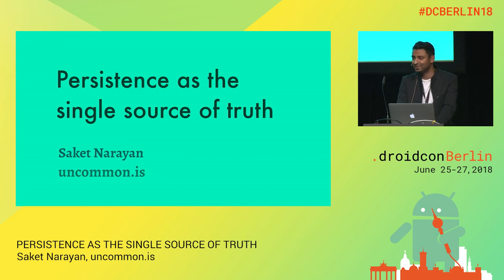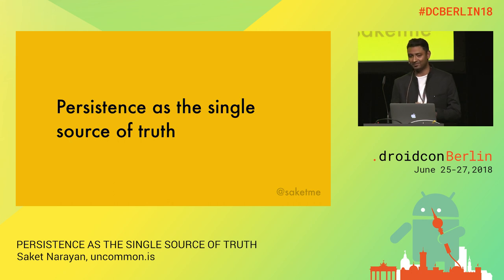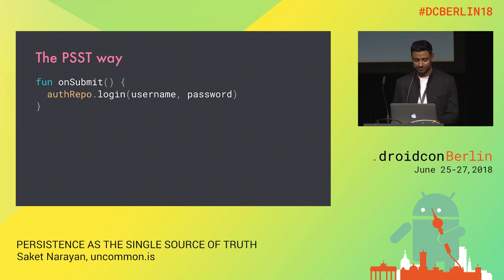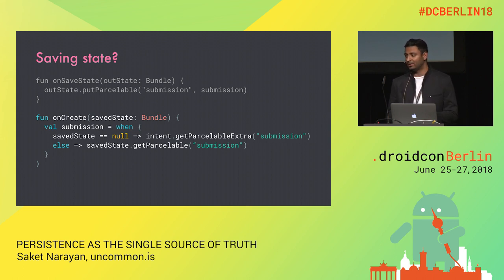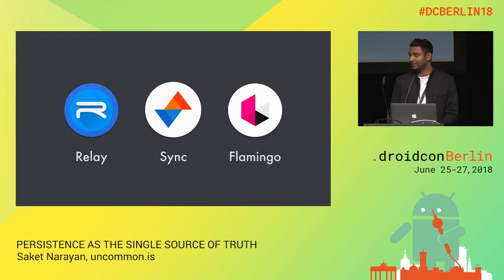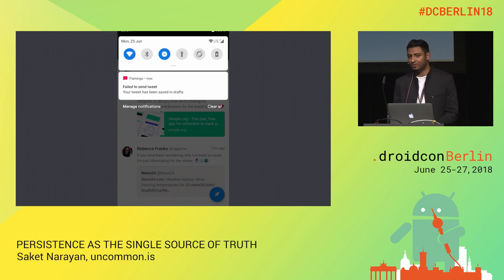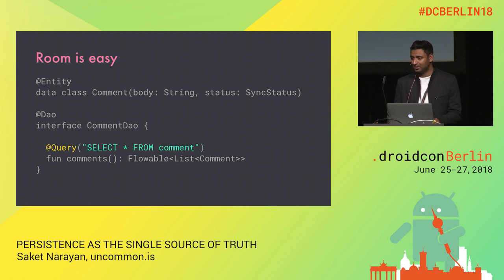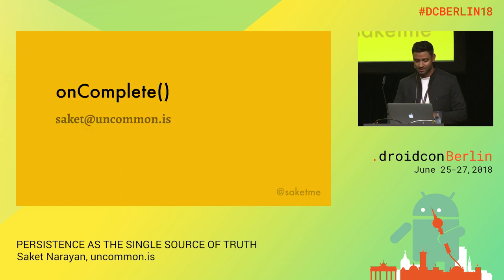DCBerlin18 207 Narayan Peristence as the Single Source of Truth DAY1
Saket Narayan, Android developer, uncommon.is

PERSISTENCE AS THE SINGLE SOURCE OF TRUTH
Android Architecture, Talk, Intermediate

Simple is better than complex. Complex is better than complicated.
In the world of Android, where all sources of information and user interactions are asynchronous, UI state can become hard to reason about, especially in large apps. This is not only difficult to maintain but also increases complexity with the addition of every new feature.
This talk will explore the idea of “persistence as the single source of truth” as a way to simplify state management, where persistent storage becomes the source for all data changes, and the UI is reduced to a reactive representation of persisted data. This forces the flow of data to be unidirectional which makes it easy to follow. The pattern is architecture agnostic and can be used in any MV-anything.We’ll see other benefits of persistence where screens can stop exchanging data through serialized Bundles, get state restoration across Activity recreations for free, and deliver offline support out-of-the-box where all UI interactions receive immediate feedback and the user is never forced to wait.